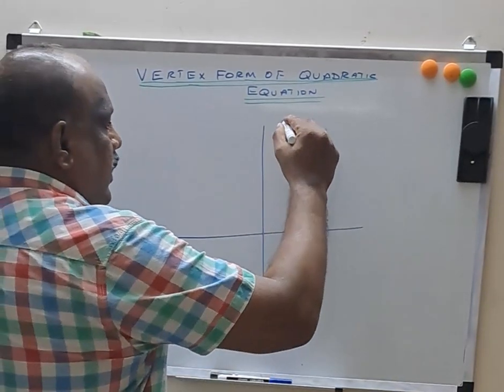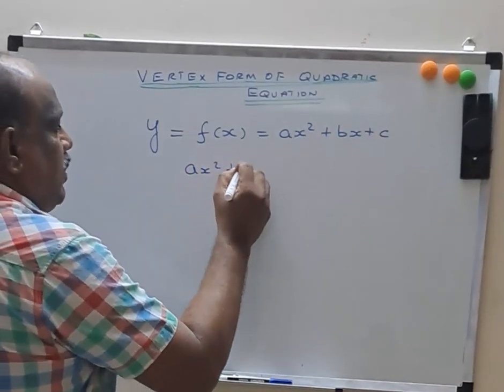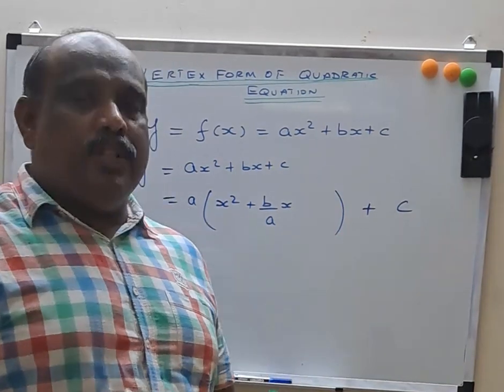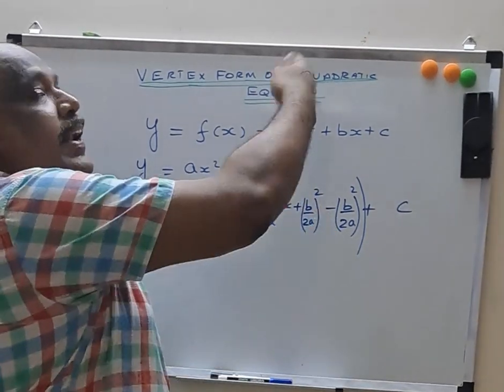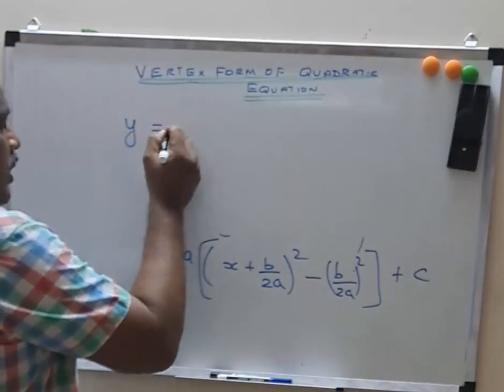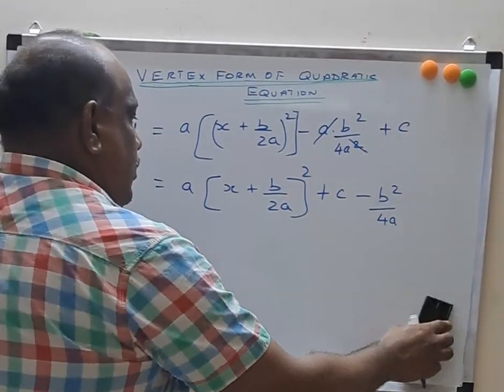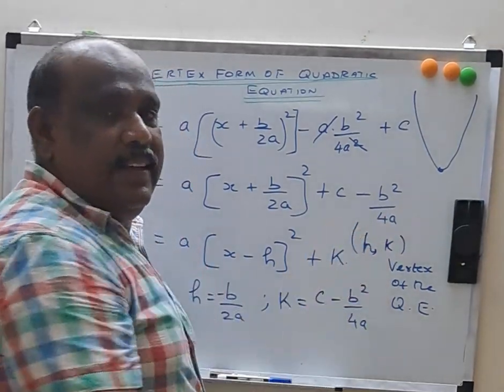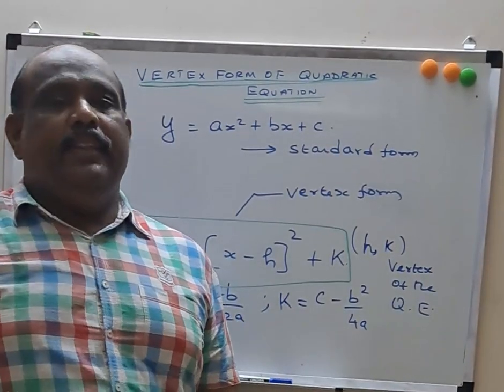Vertex form of quadratic equation